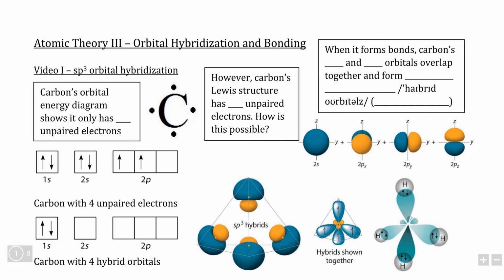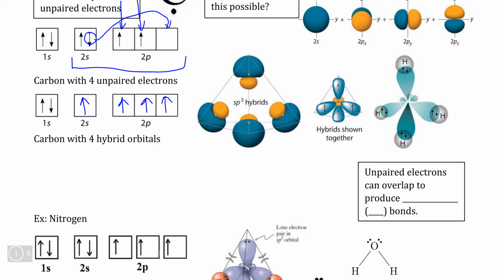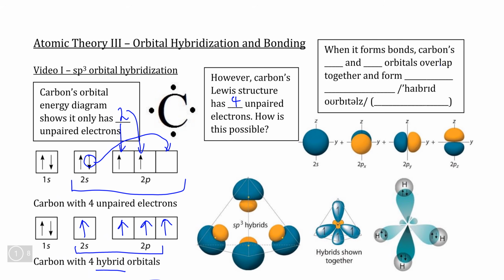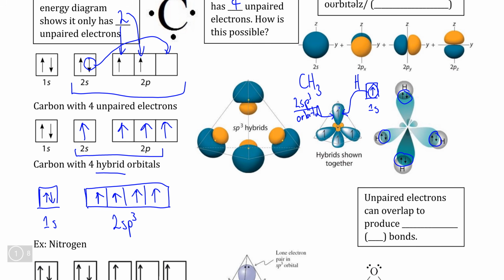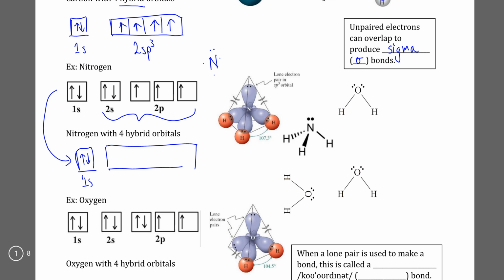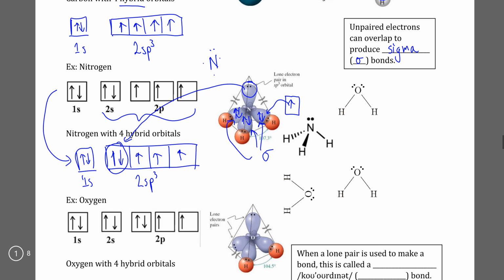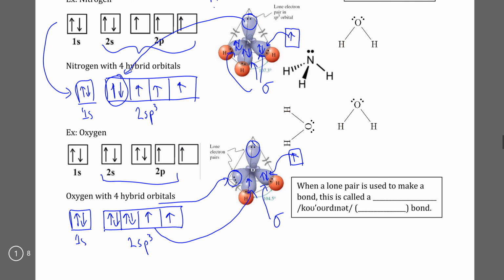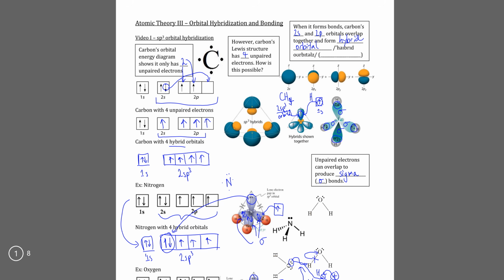Atomic Theory III, Video I - Orbital Hybridization and Bonding - sp3 orbitals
Instructional video covering orbital hybridization and the formation of sigma bonds through forming bonding pairs using hybrid orbitals.